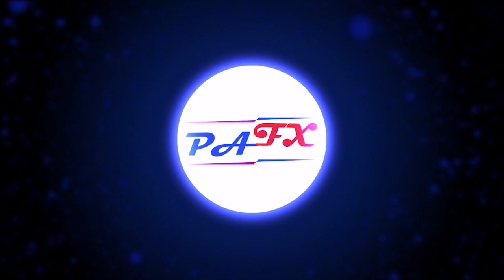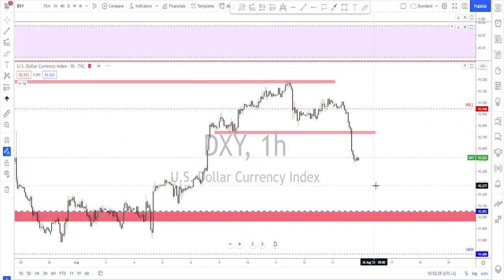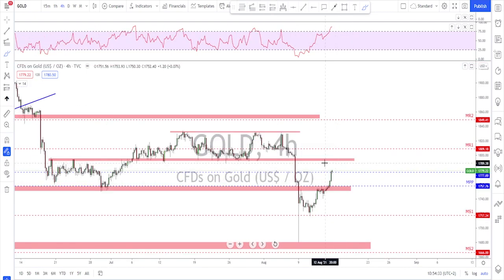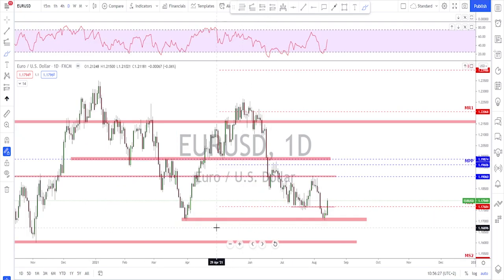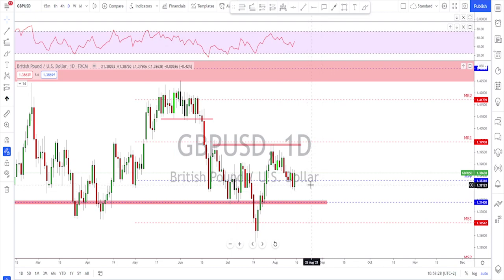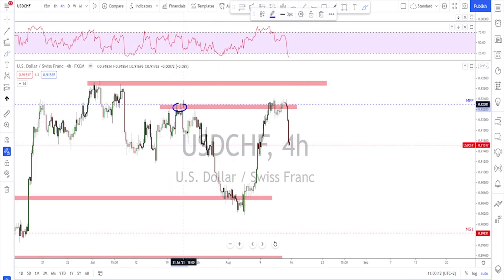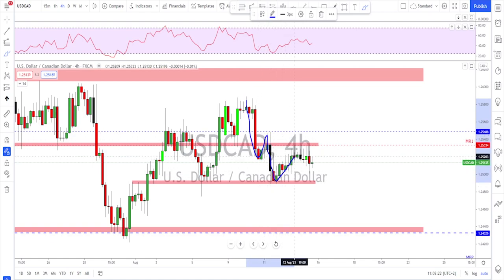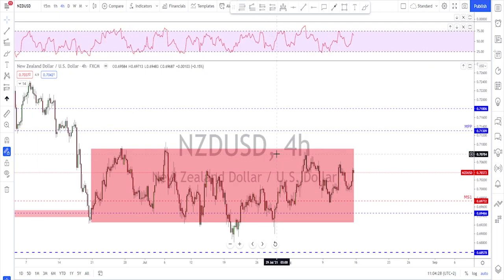Forex | Weekly Trade Ideas (Top Down Analysis)